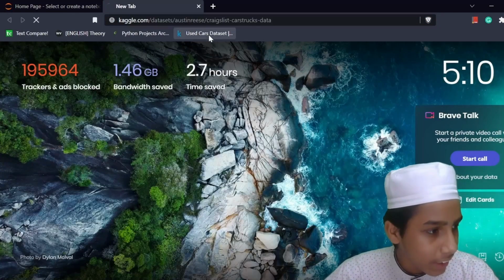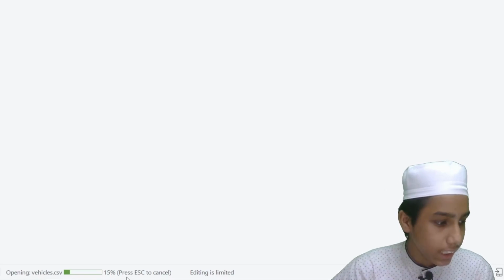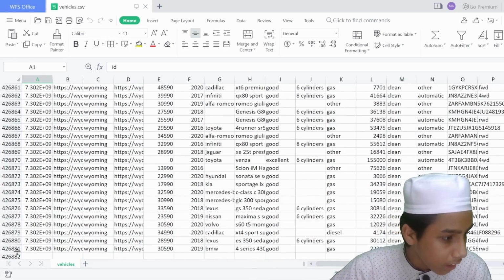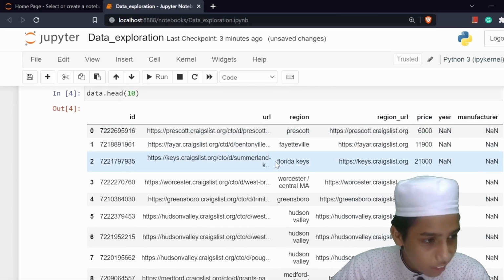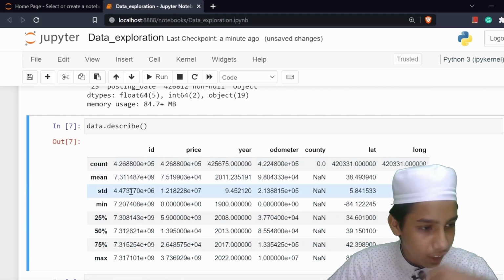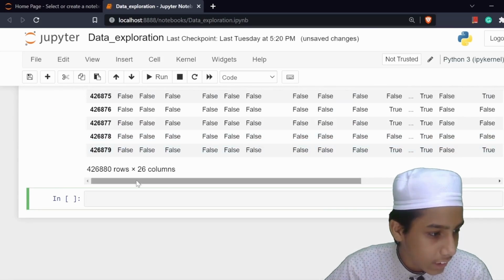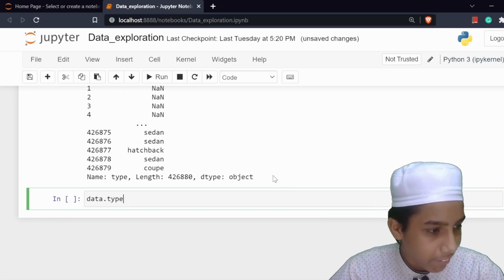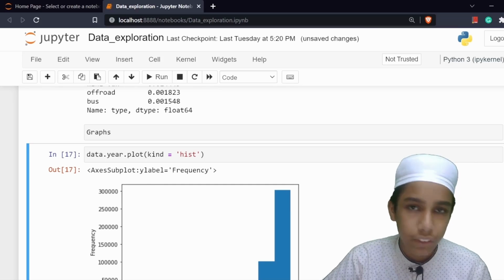Data Exploration - Data Science Basics - Part - 2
Hello all, Welcome to my Data exploration video! In this video, we are going to learn how to explore a Data set using the pandas library in Data Science.

Pandas is a widely used library for python & data analysis, and it is incredibly useful for data exploration. In this video, we are going to use pandas to explore the data set that we downloaded. We will learn how to read and understand the data set, and how to find and analyze the important data points.